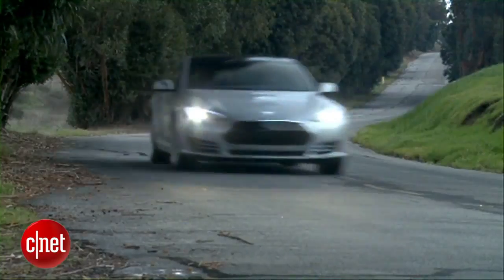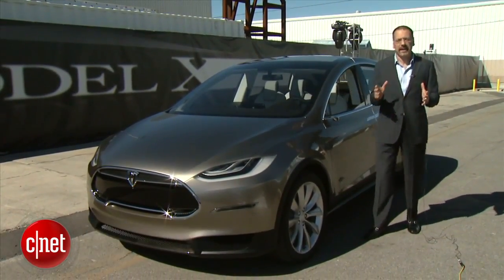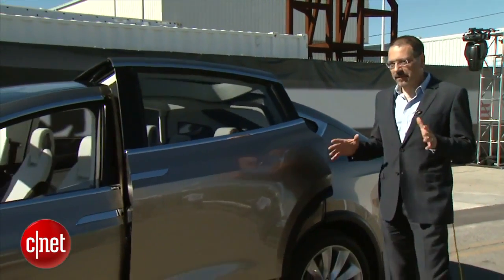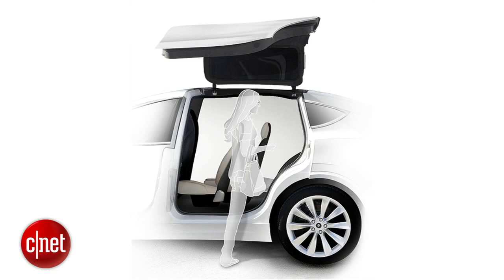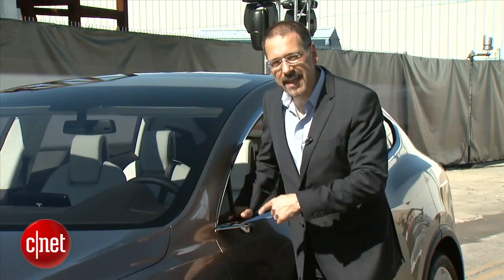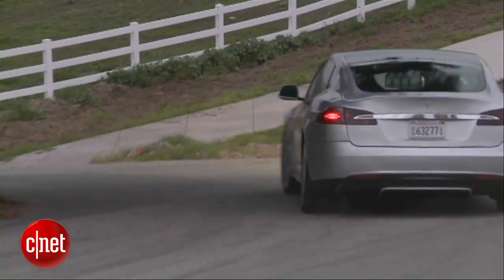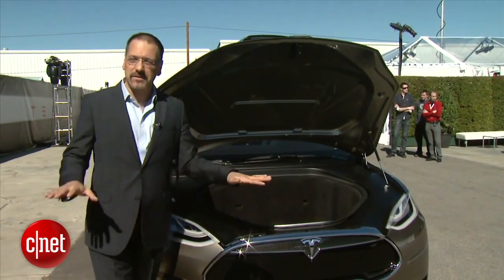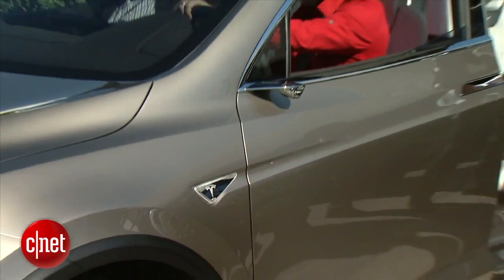Tesla Motors unveils the Model X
This is the world's first Pure Electric SUV and it's coming 2013... credits Cnet TV